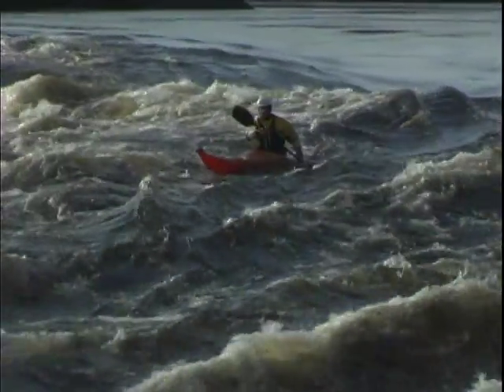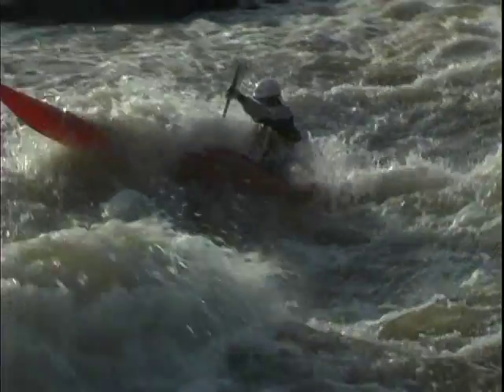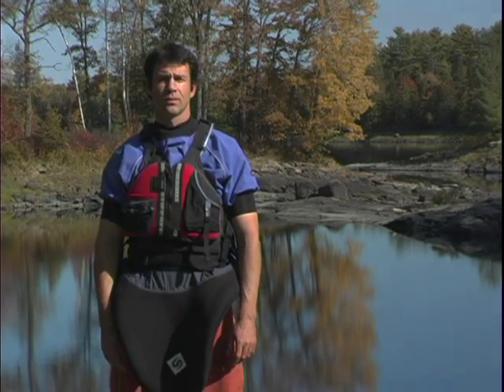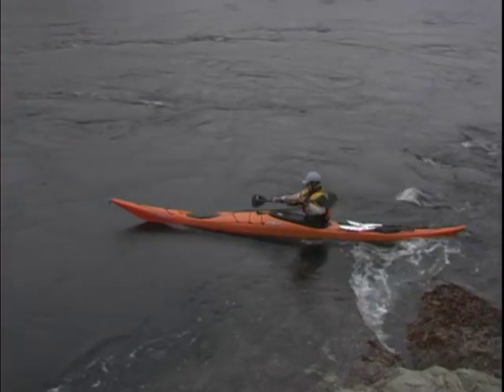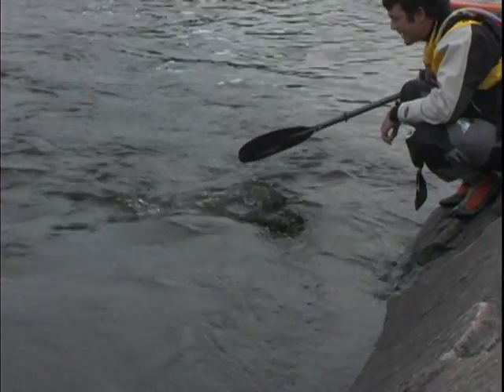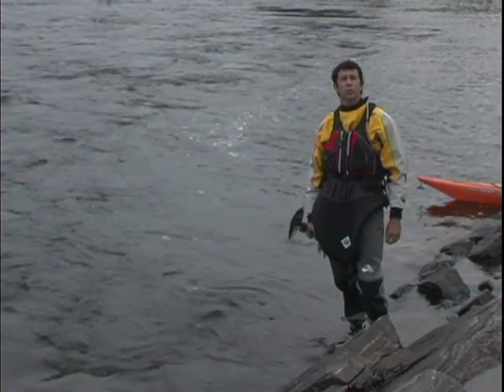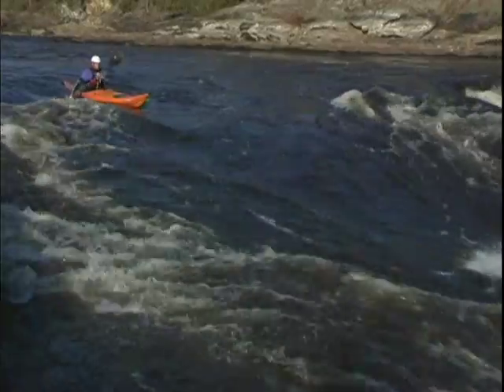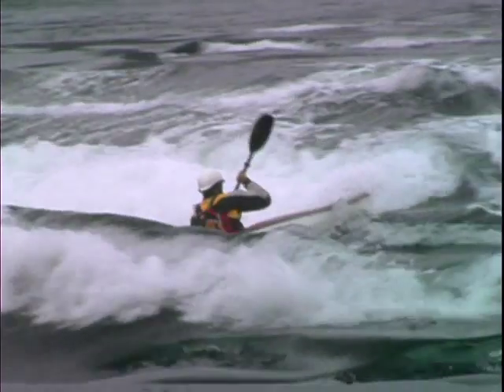Sea Kayaking in Tidal Current - Part 1 - The Basics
The Fundamentals of sea kayaking in tidal current.